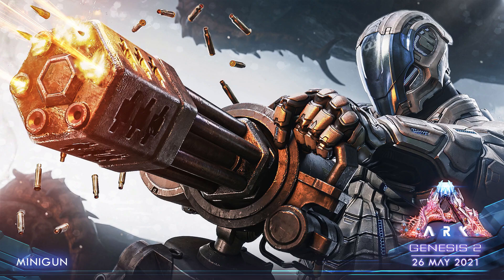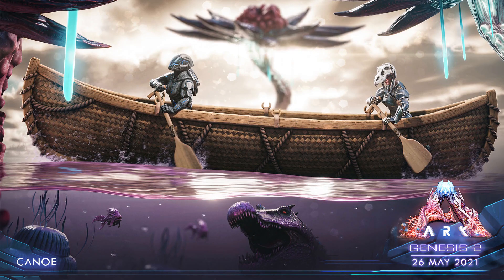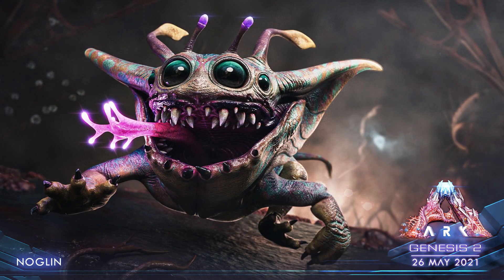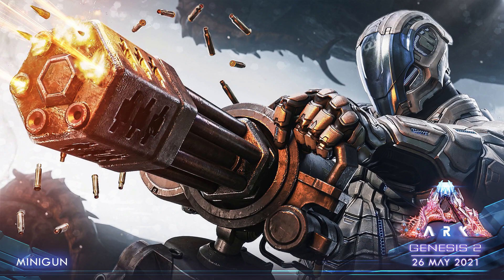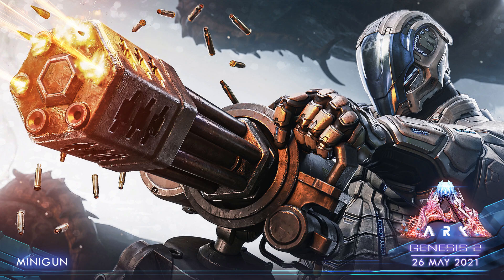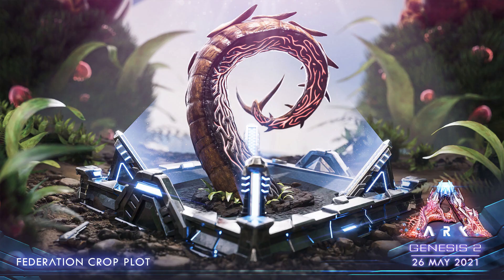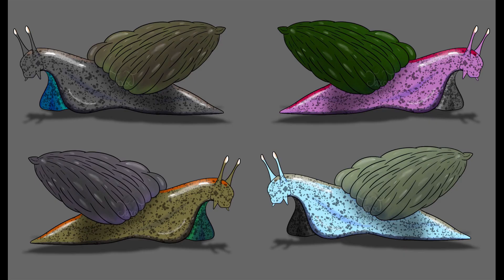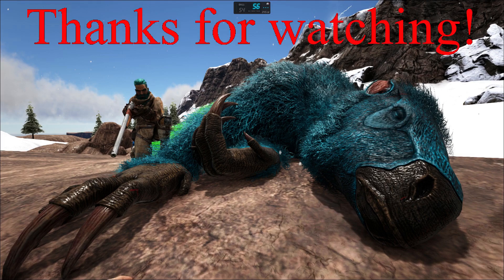Ark Crunch 265: Ratatatatata & Every Reveals